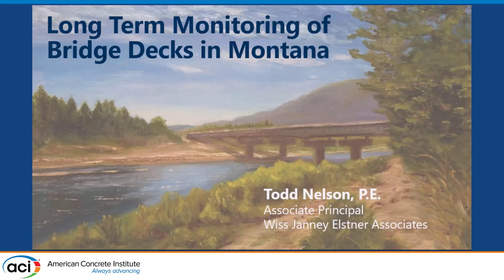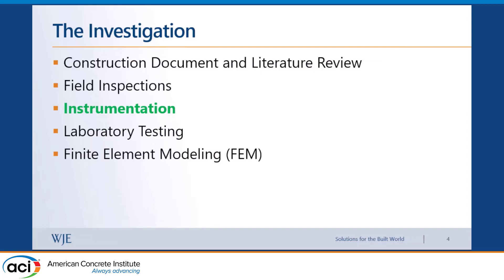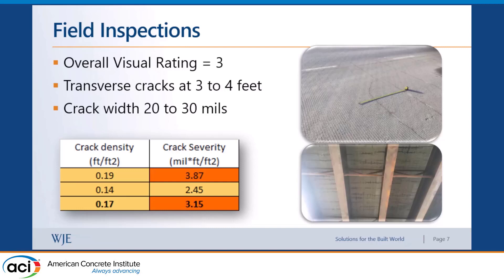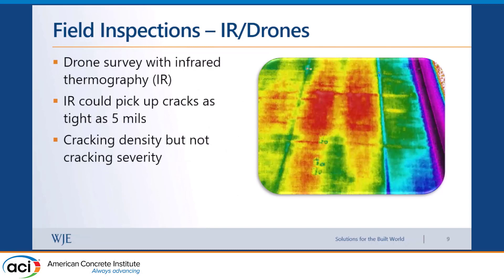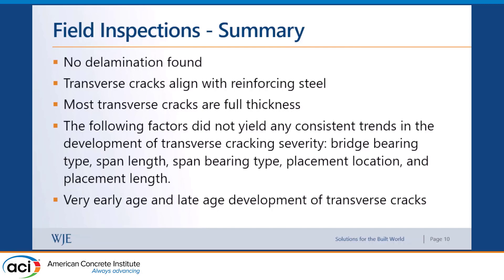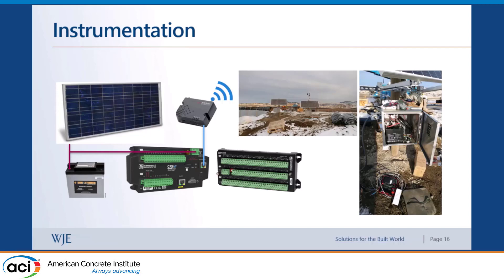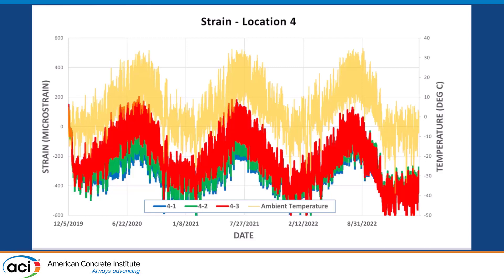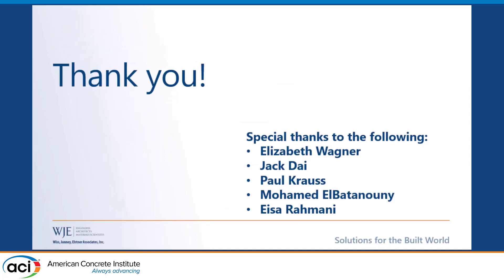Long-Term Monitoring of Concrete Bridge Deck in Montana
Presented By: Todd Nelson, Wiss, Janney, Elstner Associates, Inc.
Description: Transverse cracking of concrete bridge decks continues to be an issue for the Montana Department of Transportation (MDT) but is considered a common issue reported among many state departments of transportation (DOTs). In the last 25 years with the introduction of high-performance concrete (HPC) in bridge decks to lower permeability and with the use of finer ground cements (to increase early age strength gain and construction schedule), the susceptibility of bridge deck cracking has increased. Cracking commonly leads to a reduction in service life and increased maintenance costs, primarily due to accelerated corrosion of reinforcing steel in the deck. Identifying the causes of bridge deck cracking and providing prevention can be complex and challenging but is very important for maintaining longevity of the bridge deck. To assist MDT with diagnosing and mitigating the causes of transverse cracking of bridge decks, WJE implemented a multi-disciplinary approach including a literature review, field inspections, bridge deck instrumentation, laboratory evaluations, and finite element modeling (FEM). From this research, WJE found the primary causes were related to non-uniform moisture gradients, drying shrinkage, and specific winter curing procedures. Based on these findings, WJE recommended improvements to mixture proportions, construction practices, and design considerations.